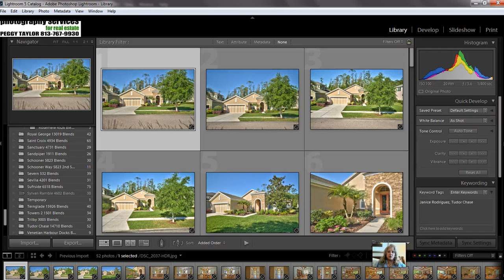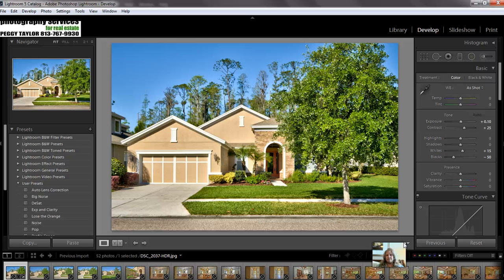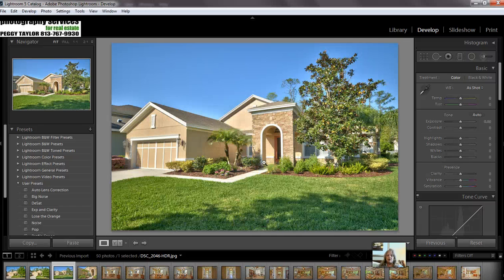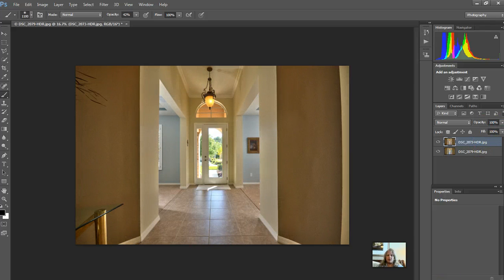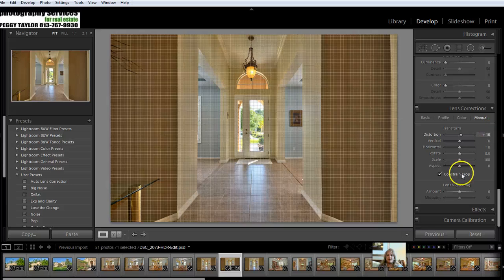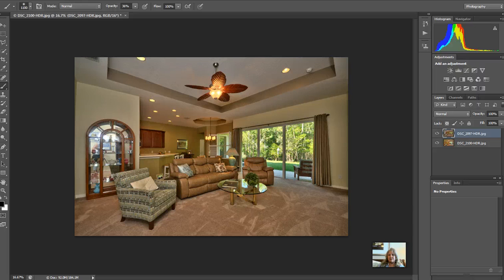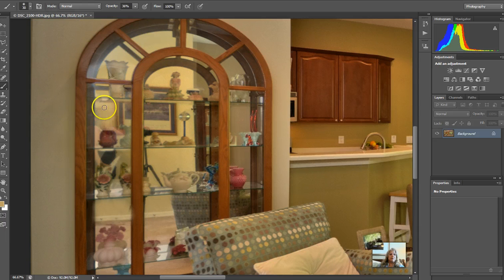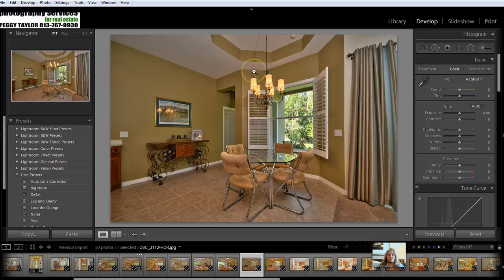Processing from LR